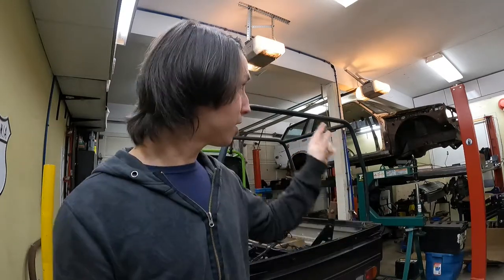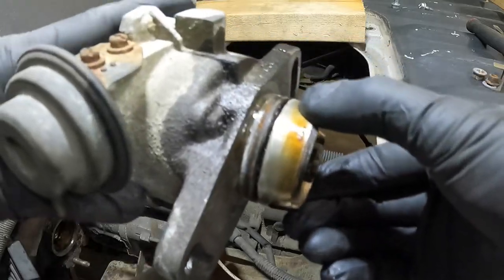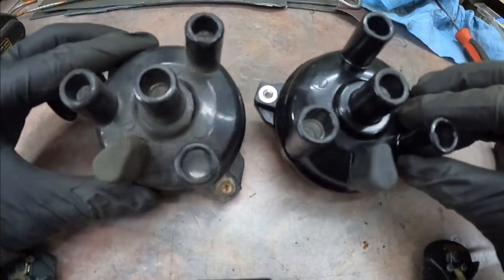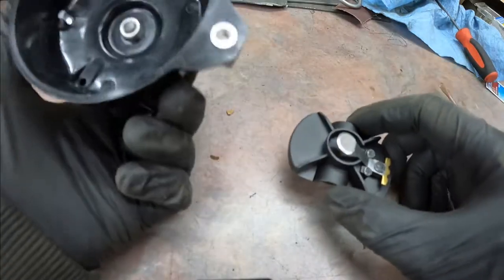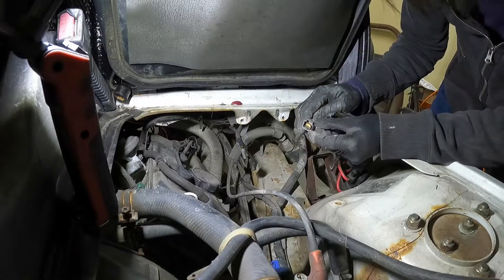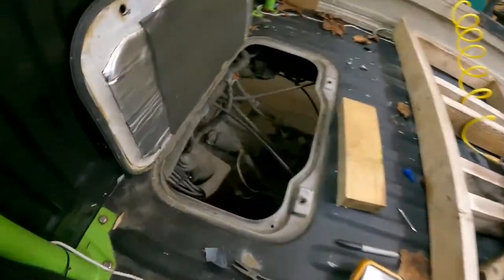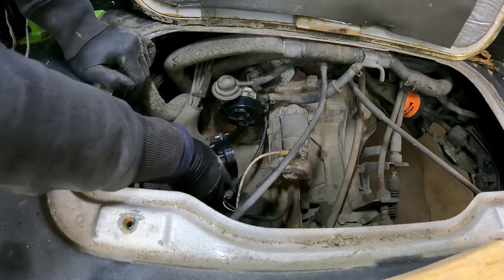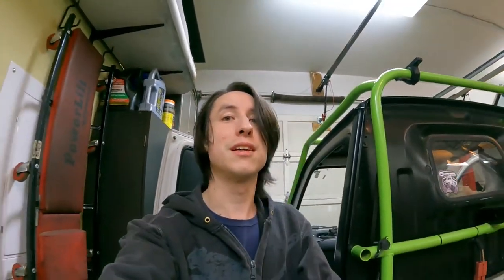U42T MiniCab No Spark No Start Diag and Repair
Driving weird, low production run, or old vehicles, has meant becoming pretty comfortable with a wrench. Driving those odd vehicle also at times means not having access to wiring diagrams, factory manuals, or other literature that would make working on them much easier. So... sometimes the job just doesn't go as planned... and sometimes you can overlook the simplest of things. Such was the case when my Mitsubishi Minicab "Flexo" decided to lose ignition spark. Snapping the distributor cap bolts was not part of the plan. That's all part of it though, and its what can make doing diagnostic work so frustrating, yet challenging... rewarding at the same time.

Plus, anybody who spends time out in their garage wrenching... knows that it never goes as smooth as they show on TV!